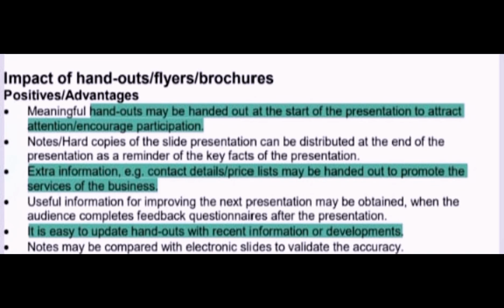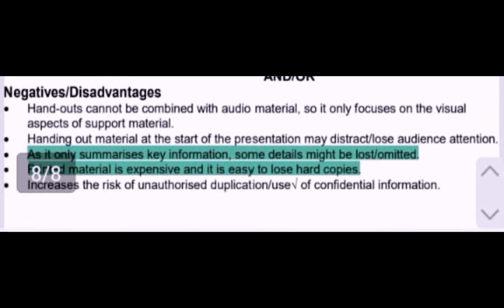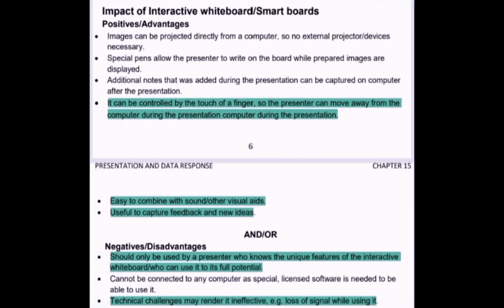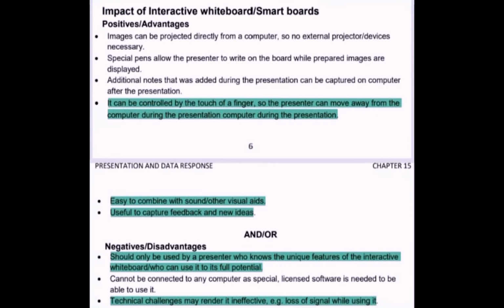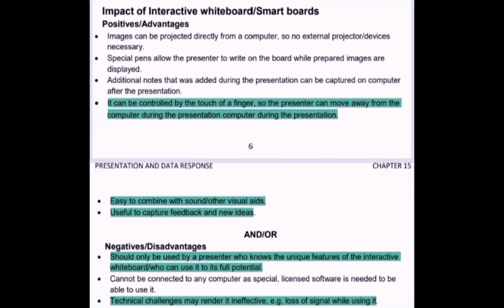Presentation and Data Response business studies paper 2 Grade 12